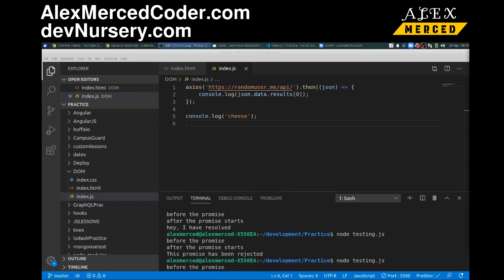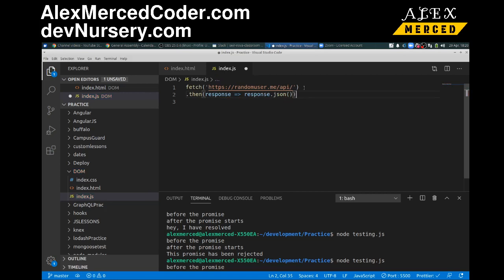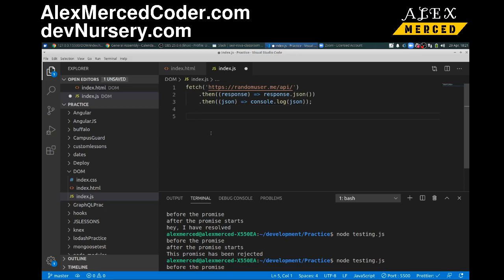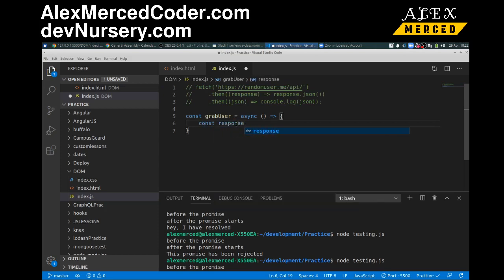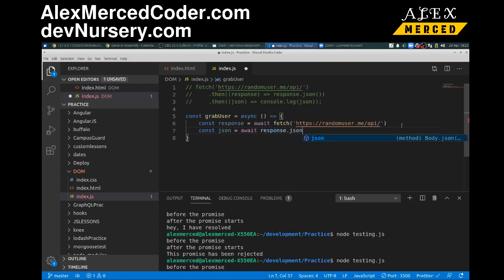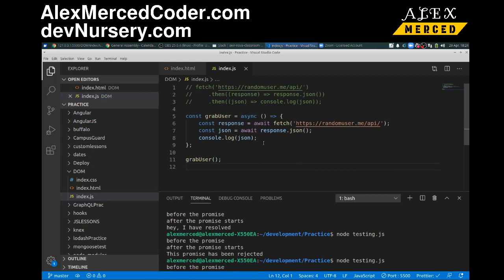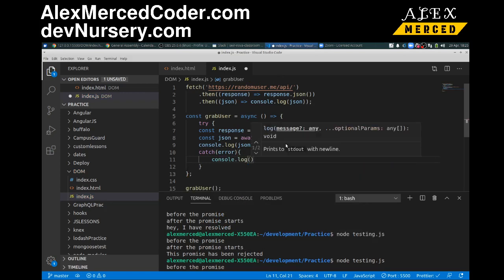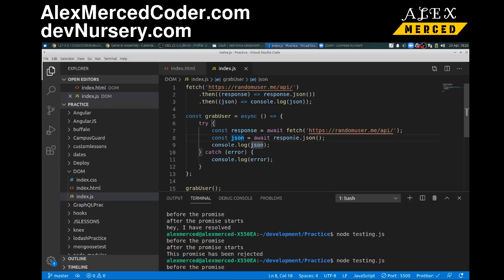AM Coder - Asynchronous Javascript 102 - Async/Await